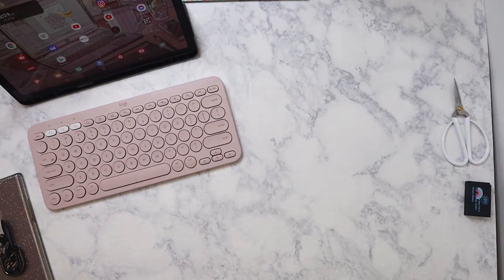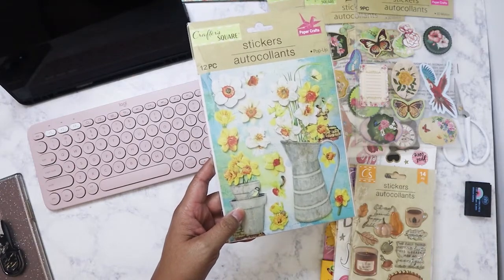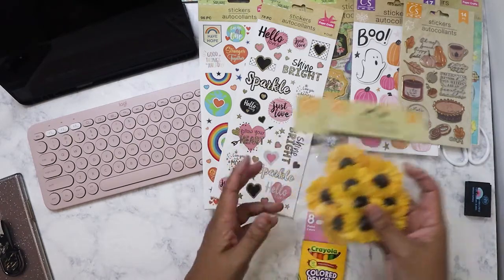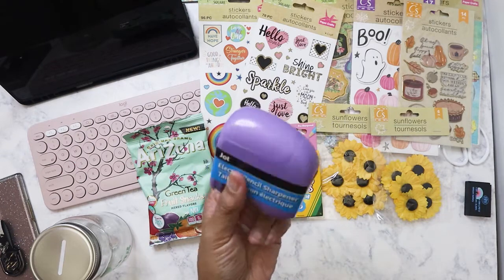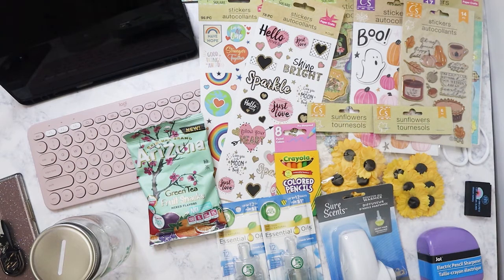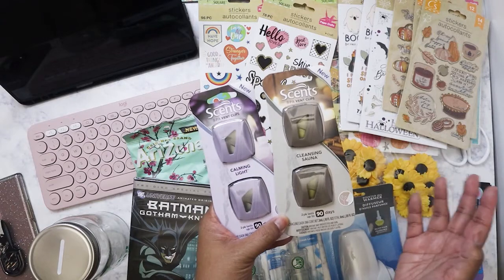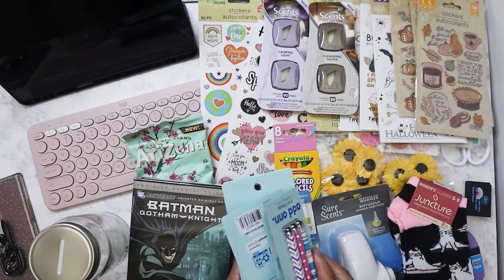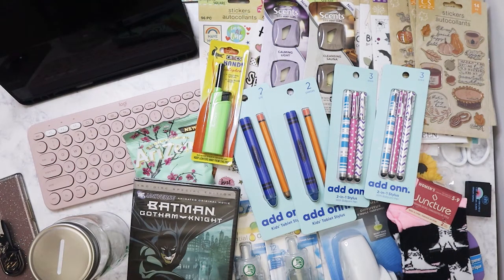Dollar Tree Haul - August 28, 2021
Main Instagram:  nikita2471
Instagram hauls acct:  nikita.hauls